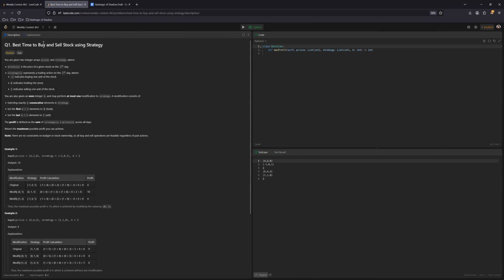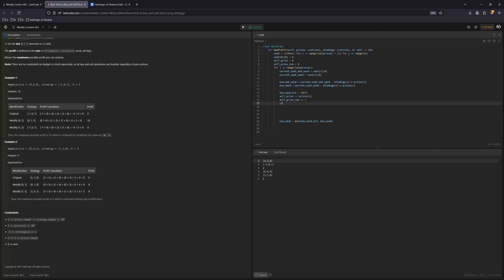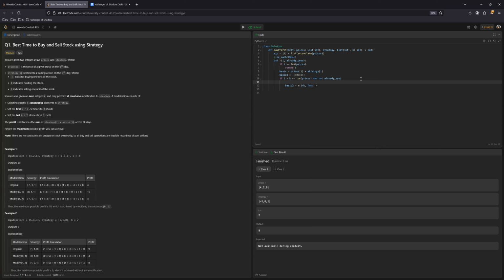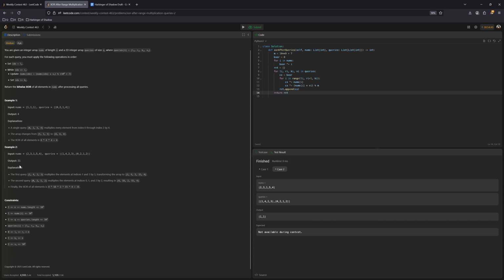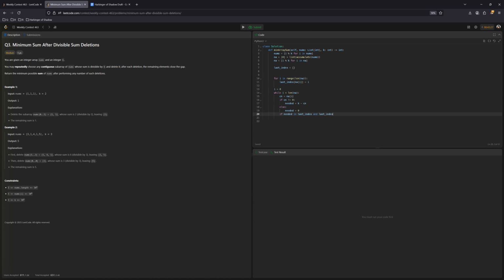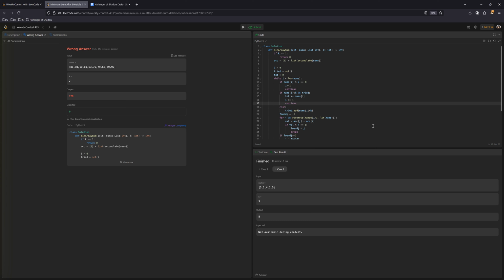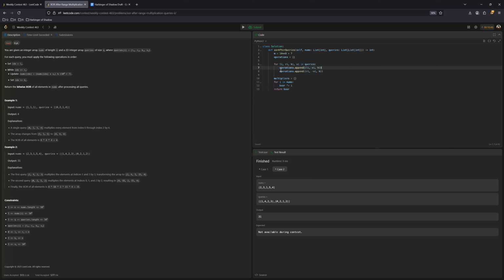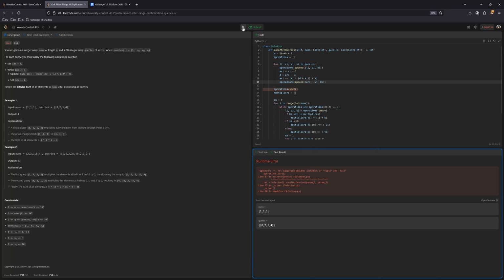Weekly Contest 463 (Went poorly)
I ended up getting 2 of the 4 questions right.  I think I might have been on to something on the last one, but in the end failed.